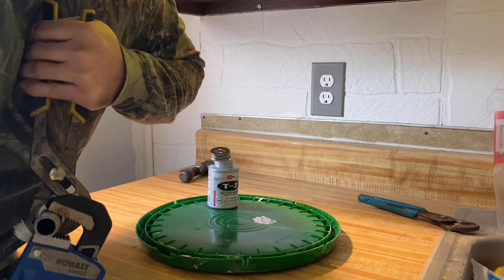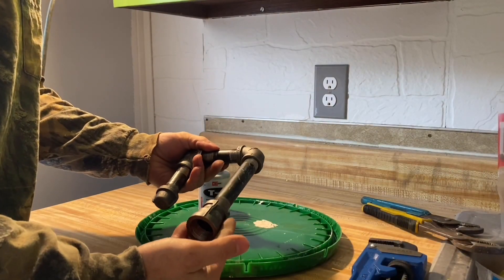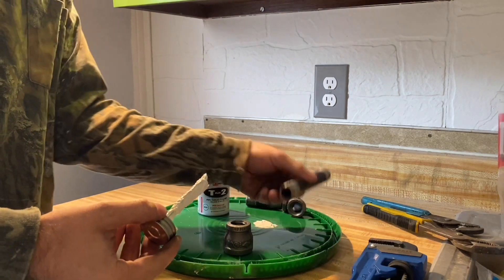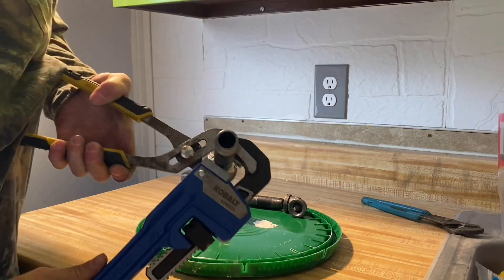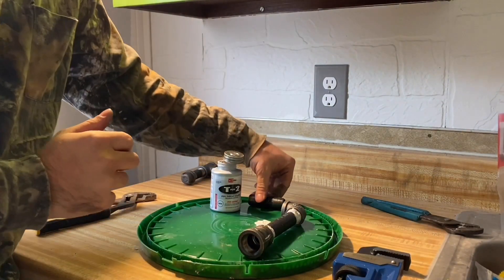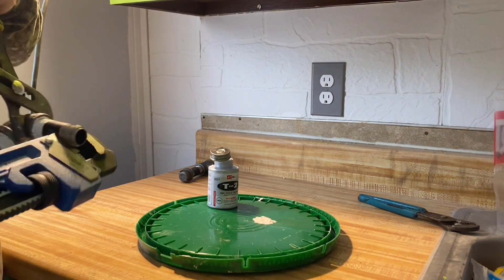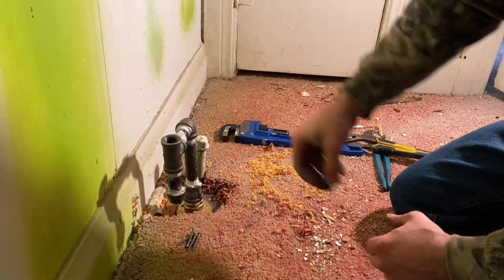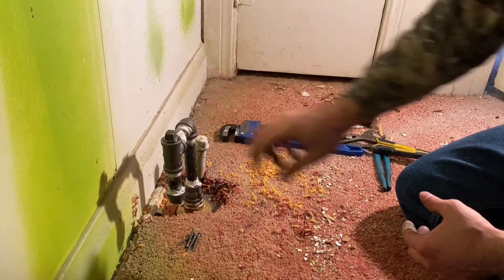How to make a gas sediment trap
How to make a gas sediment trap. This is how I made the sediment trap there was no sediment traps before now I got this one here I belt will work nicely for me. For my air project. If you're messing with real gas, hire a real man to do the job. Here is a list of the tools from Amazon!

Channel Locks!
Pipe Wrenches!
Pipe Dope!
70 Ft roll of 1/2in Csst Gas Pipe!
70 Ft roll of 3/4in Csst Gas Pipe!